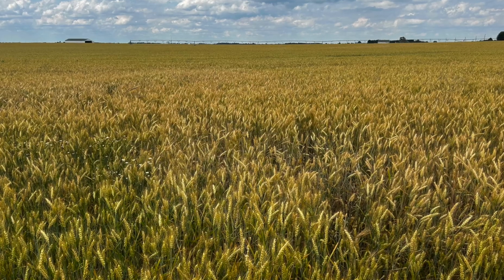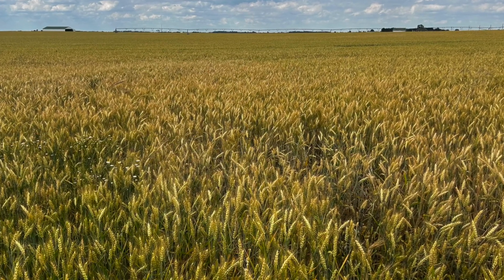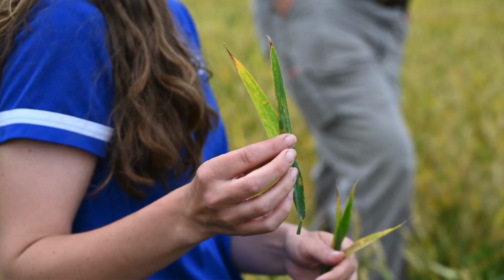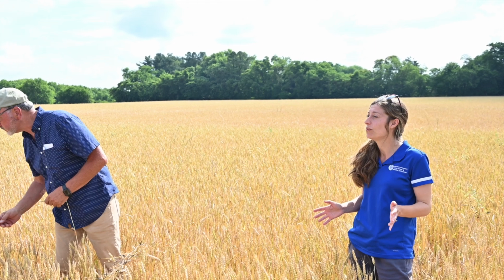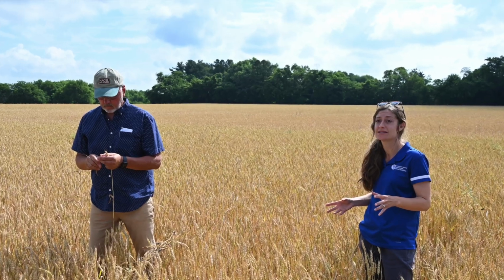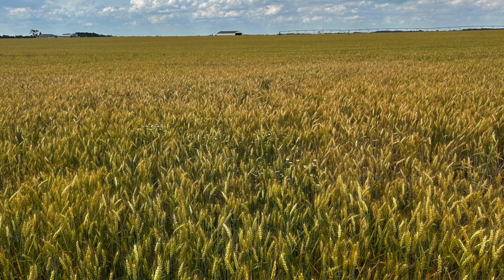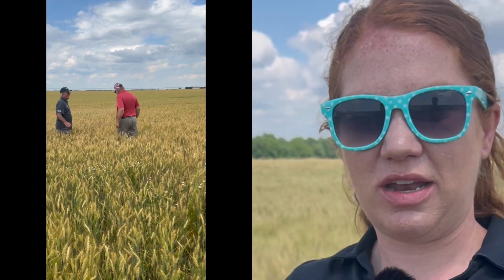Delmarva wheat tour recap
Chris Torres, editor, American Agriculturist, attended the Delmarva region of the wheat tour out east. He got insight from Leland Sproull, Leland Commodities Services; Alyssa Koehler, Extension specialist and plant pathologist, University of Delaware; and Amanda Stalcup, grain merchandiser, Perdue Agribusiness.